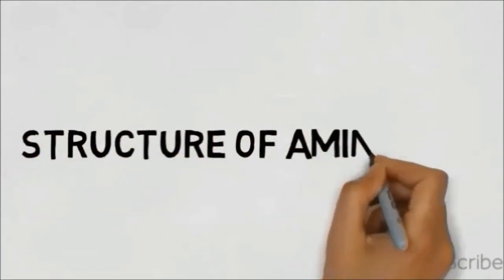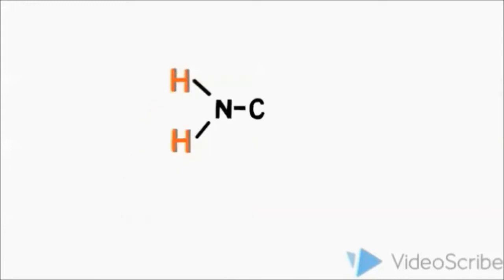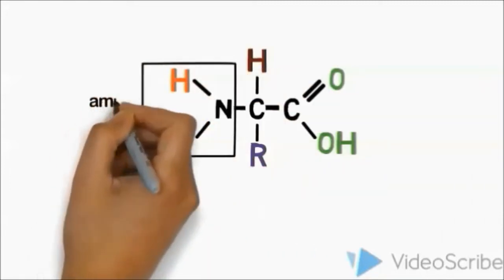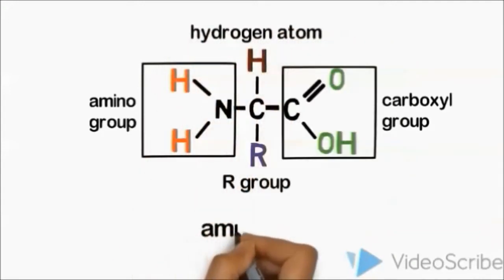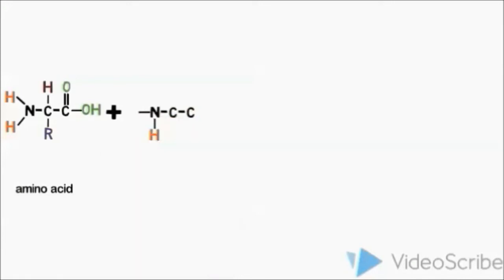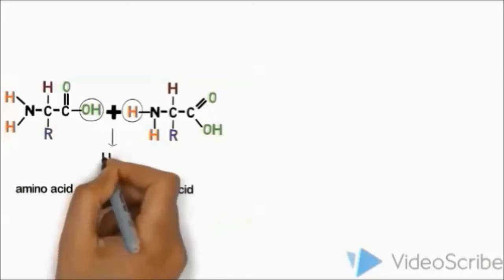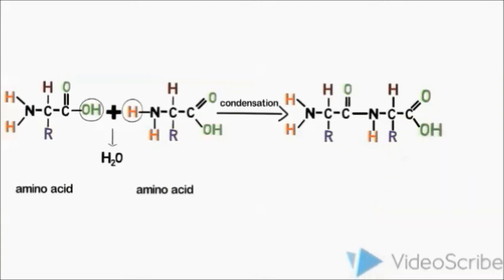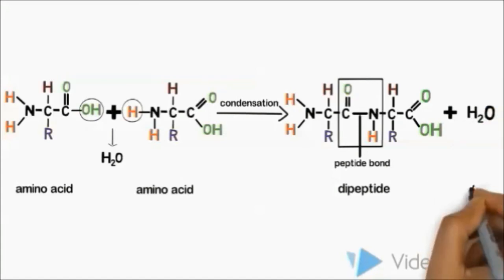V in W ( Structure of amino acid and formation of dipeptide)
This video project was done by Biology lecturers from Melaka Matriculation College as a guide to enhance the skills of drawing among students.

Hopefully, this video could help students either from schools, matriculation college or centre of foundation studies in order to understand and draw the structure of amino acid and formation of dipeptide.

Do leave a comments for any compliments, suggestions or improvements. Thank you!